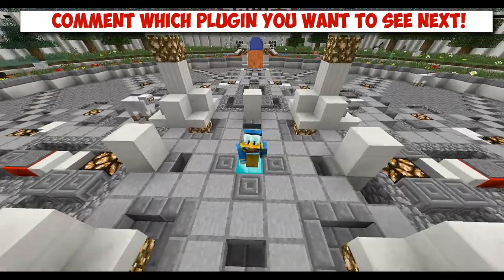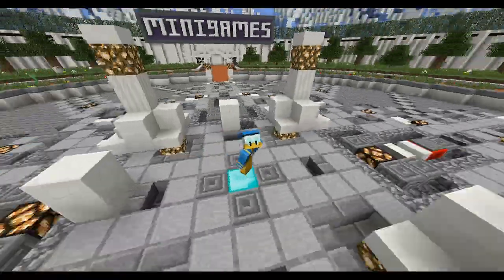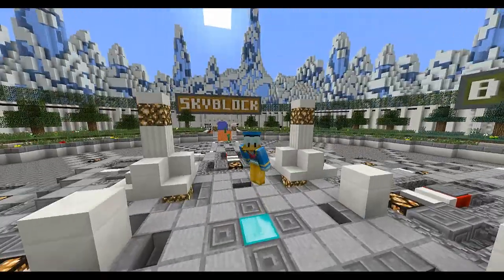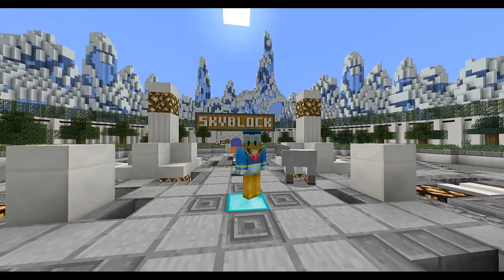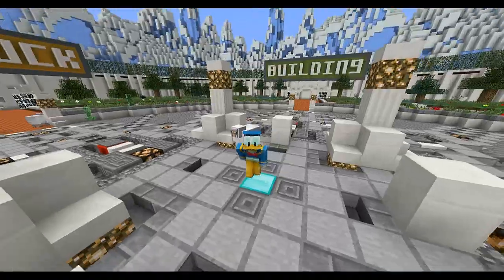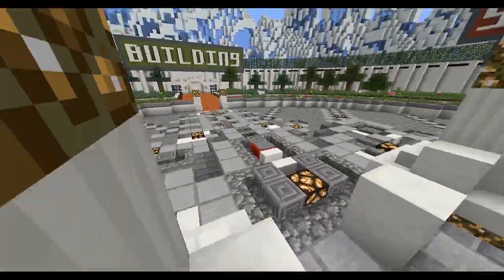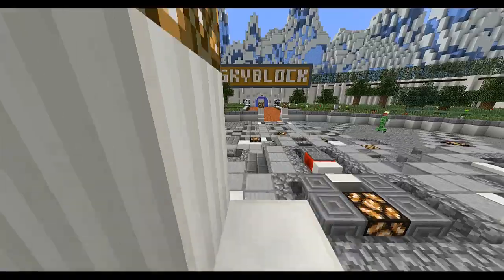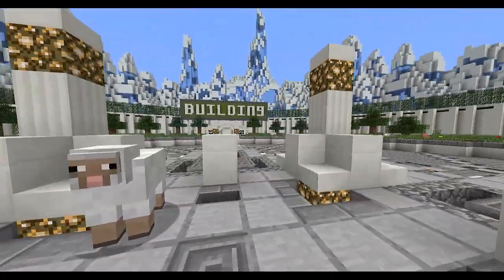WHAT PLUGINS DO YOU WANT TO SEE? Minecraft Bukkit Plugin Tutorials